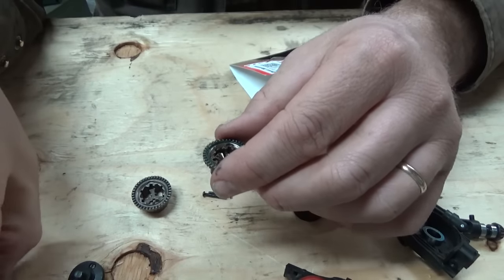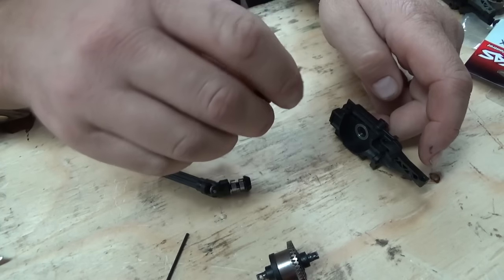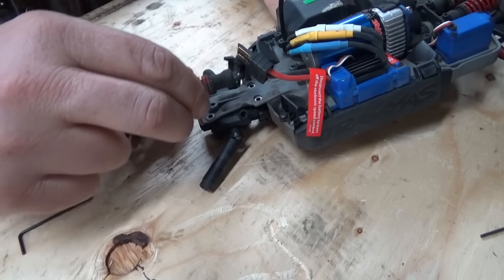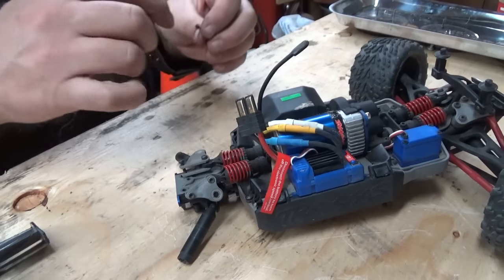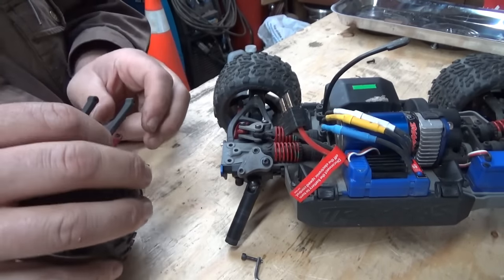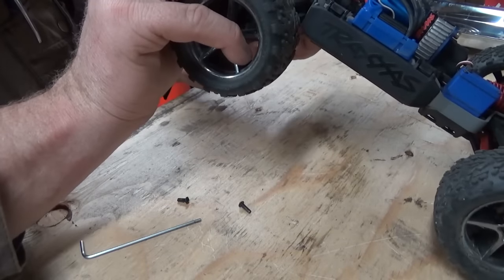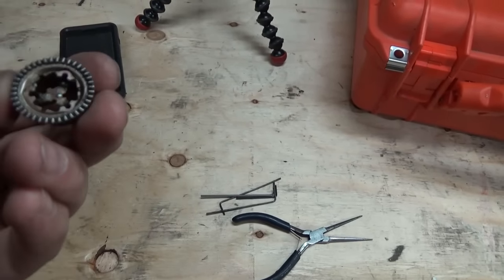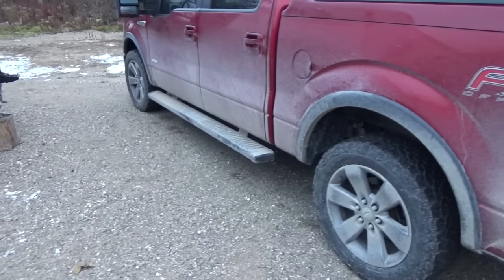1/16 E-revo parts in lets rebuild